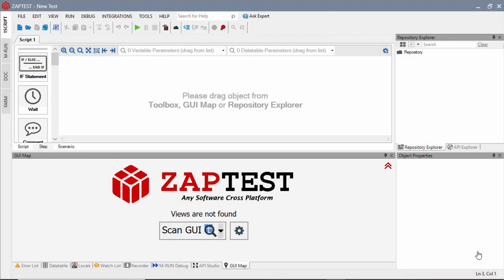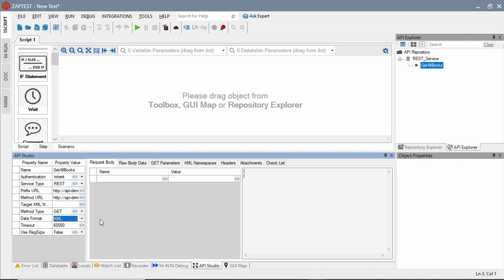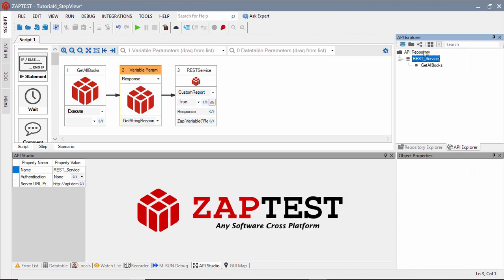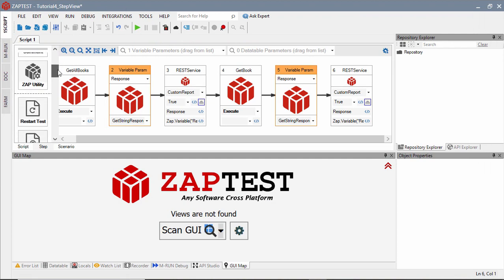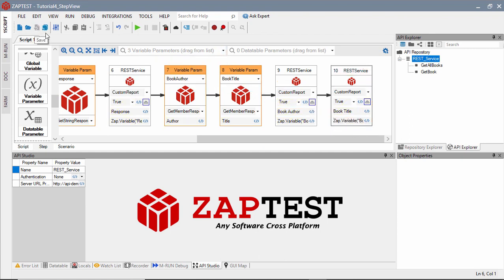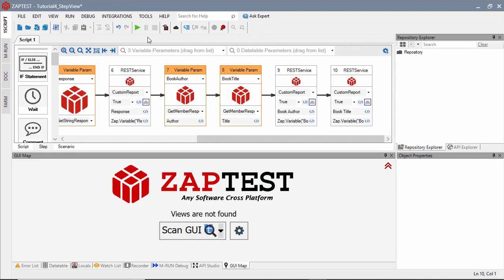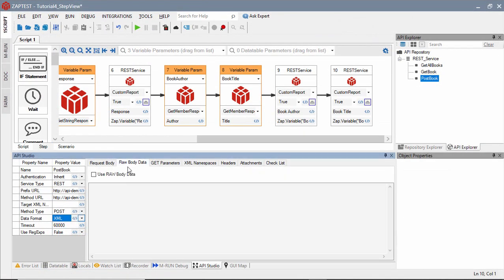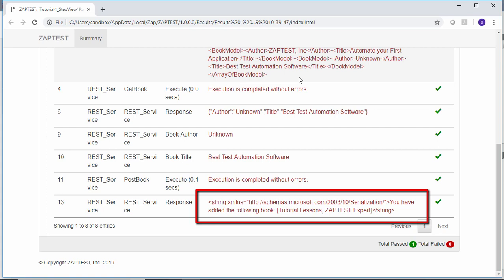ZAPTEST - REST API Services